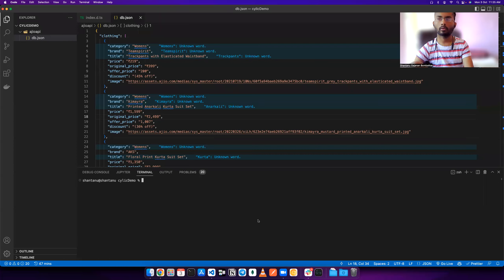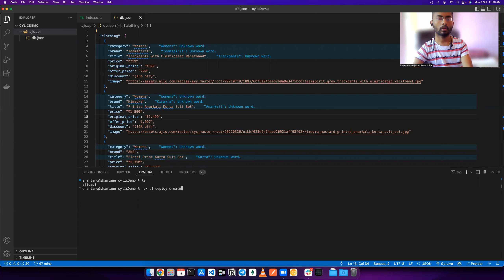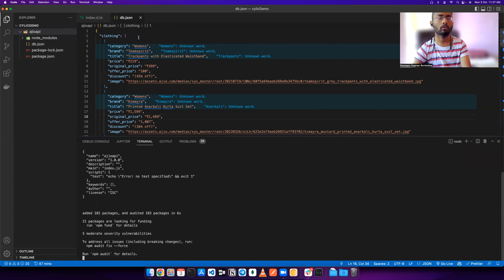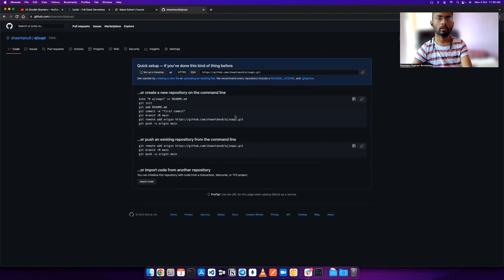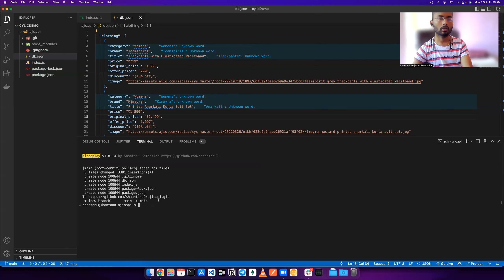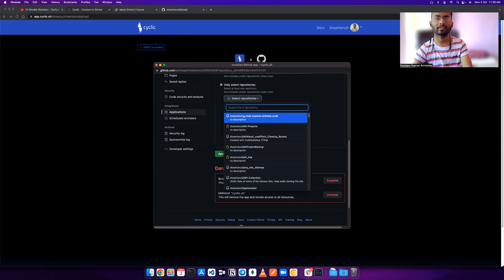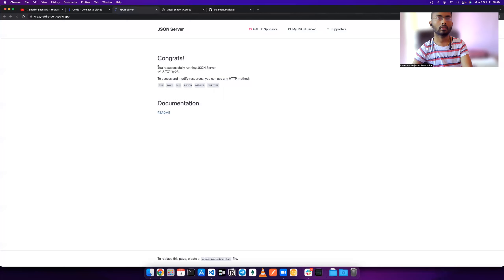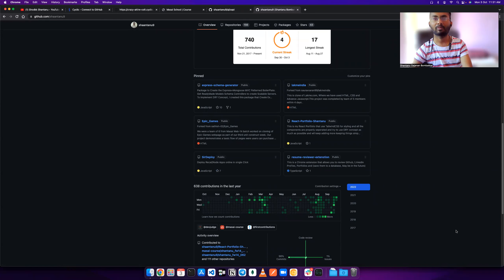Deploy Backend On Cyclic.sh Nodejs || sirdeploy Package (No credit card) Heroku alternative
Deploy Node.js Express.js app on Cyclic Cloud for free (No credit card) Heroku alternative
Get $10 Credit from this link

Want to deploy your JSON server backend on cyclic.sh here is the simple step you can follow to do so.

Deploy Backend On Cyclic.sh with only db.json and sirdeploy Package